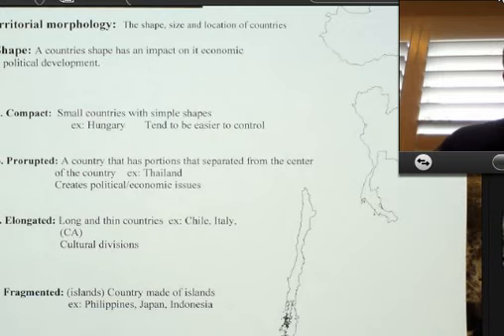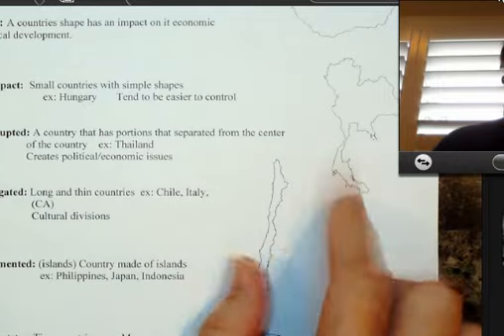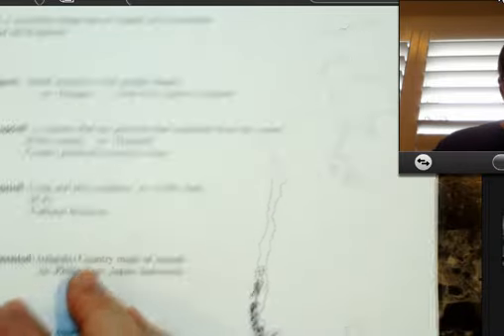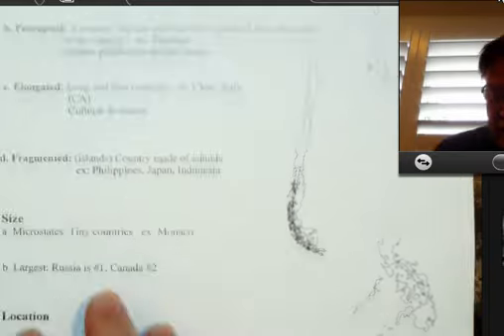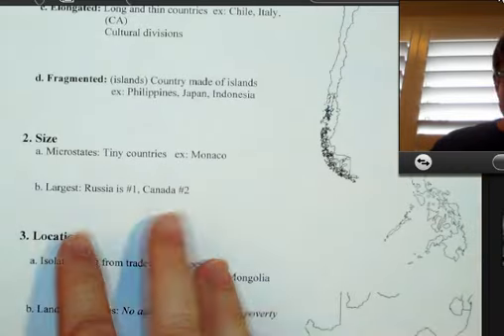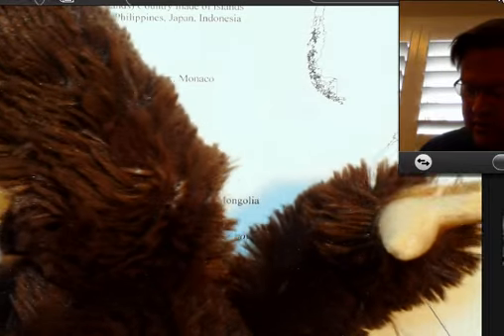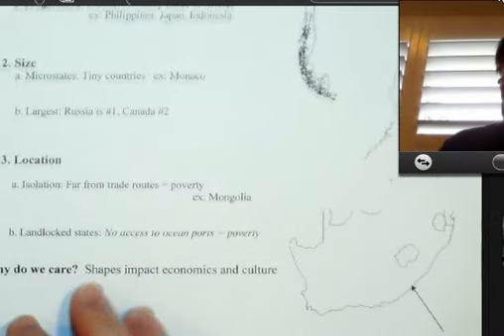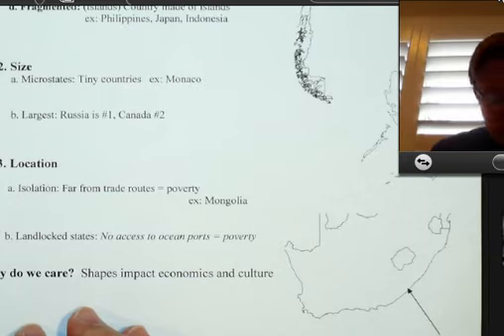AP HUG Political Geo Part 2